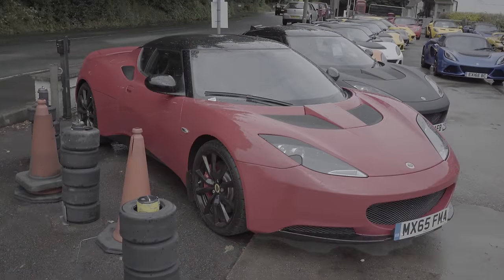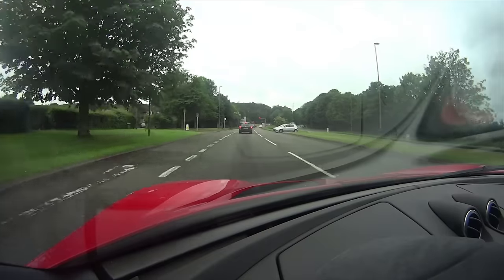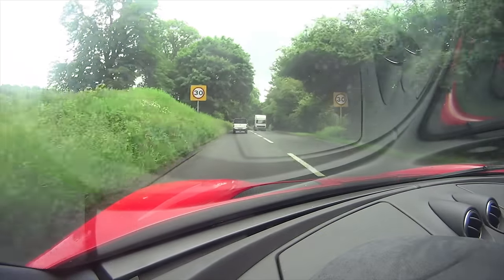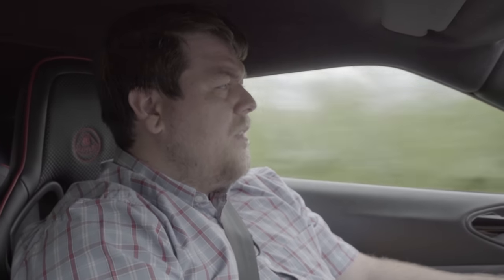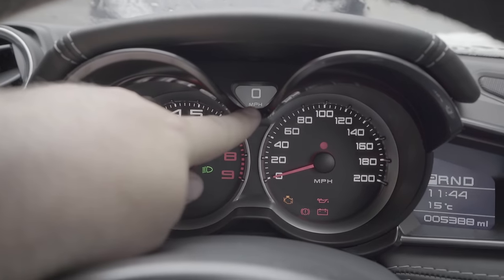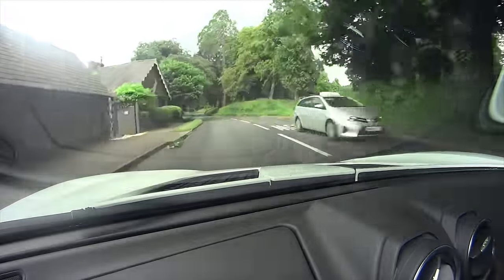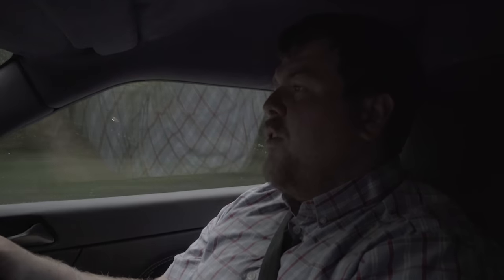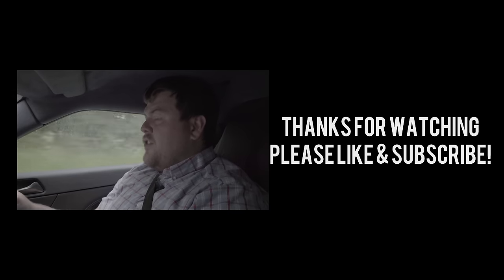JayEmm's Lotus Diary: Evora IPS vs 400 Automatic Comparison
Behold as I brave buses and raindrops to bring you a vague idea of what the automatic options for the Lotus Evora mean. Does the new automatic box really fare much better than the old "IPS", or is it simply marketing mumbo-jumbo?